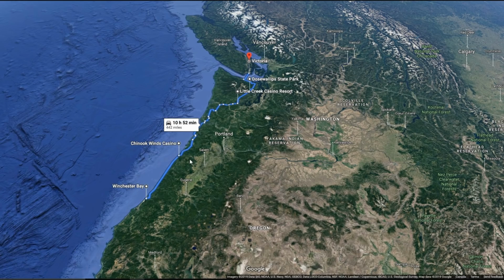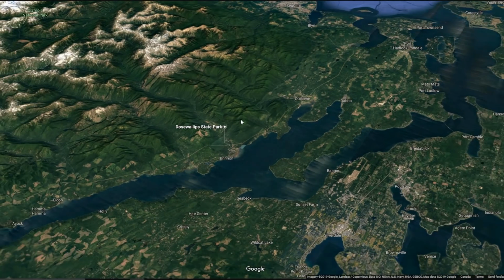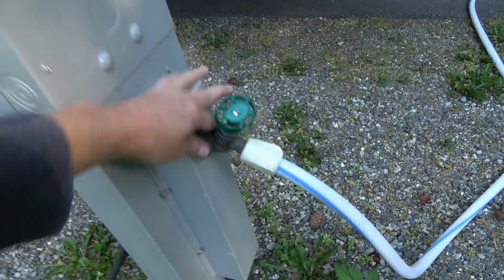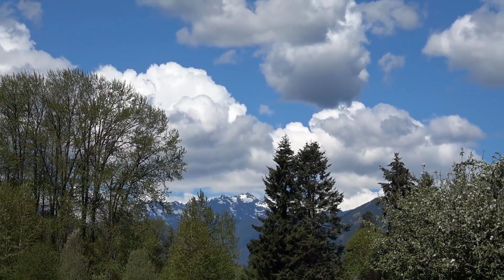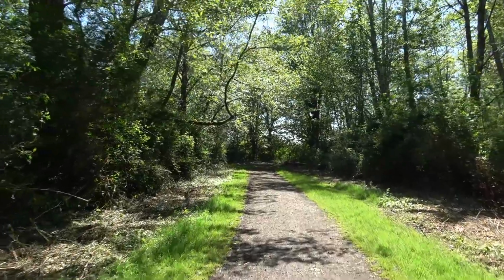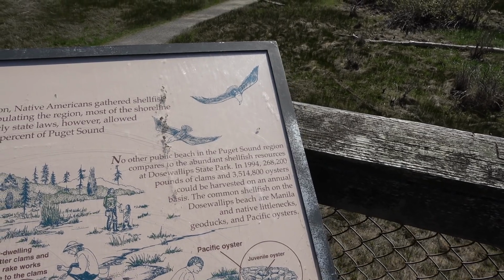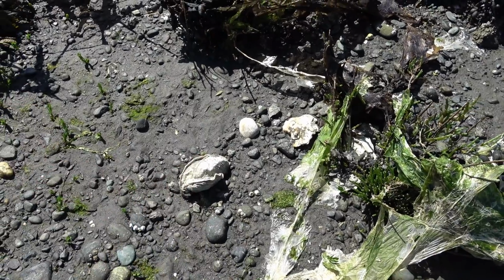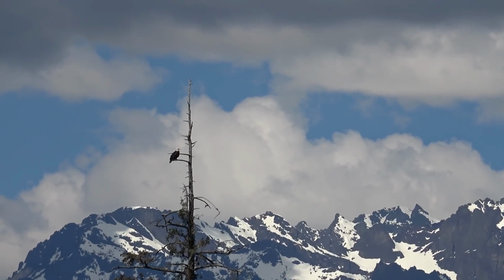2018/19 Snowbird Trip Ends Part 1 - Dosewallips State Park, Washington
In part one of our 2018/19 snowbird seasons final two videos, we take a look at Dosewallips State Park located on the Hood Canal in Washington.

I show you our campsite area, and we take a walk out onto the nearby beach and tidal flats for a look around.

Muck Boots